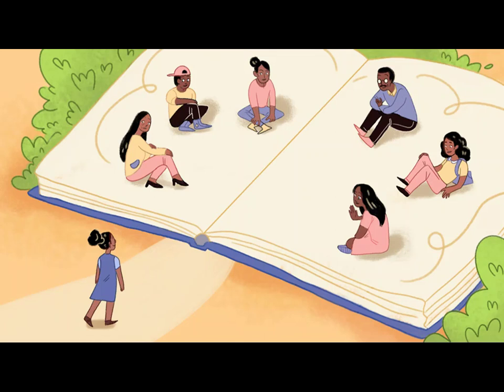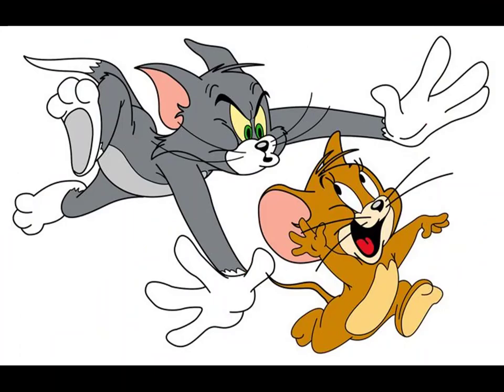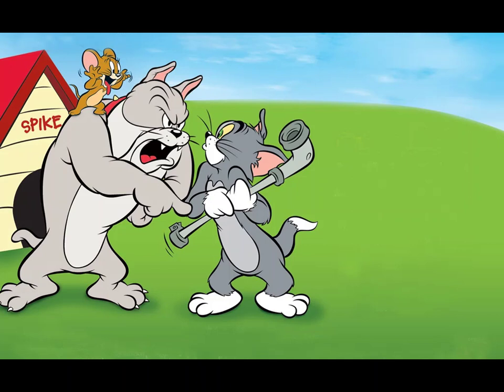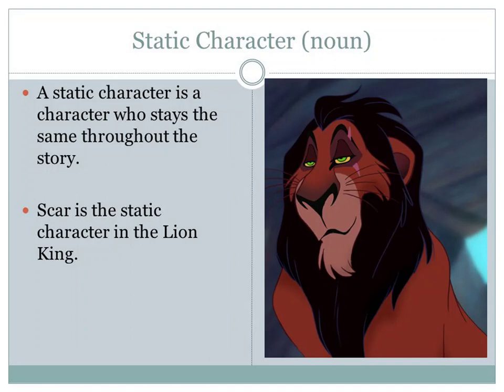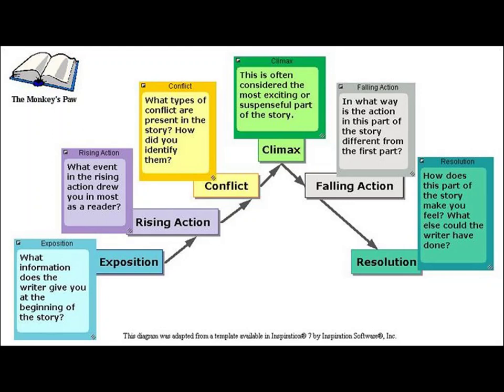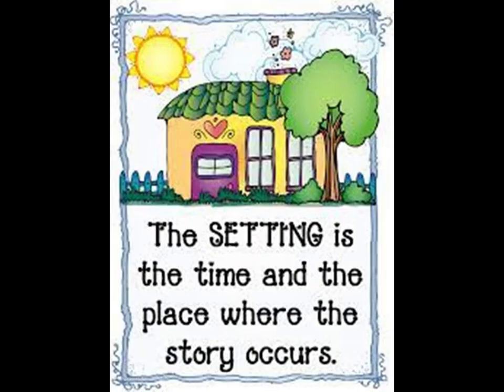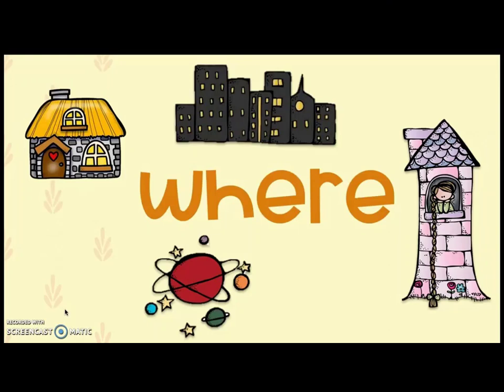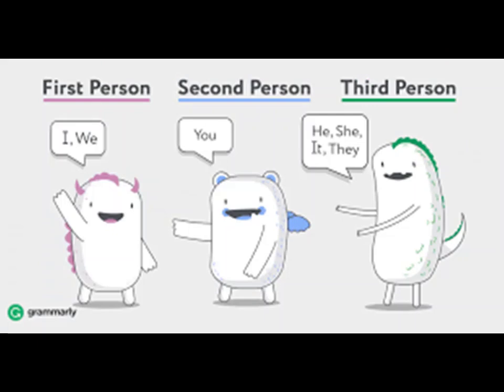Short Stories - MA English Literature Part 2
MA English Part 2 Optional Paper
Elements of Short Stories
How to Write Short Story